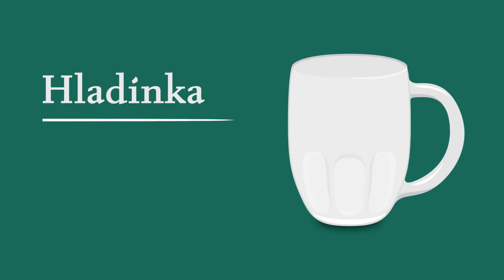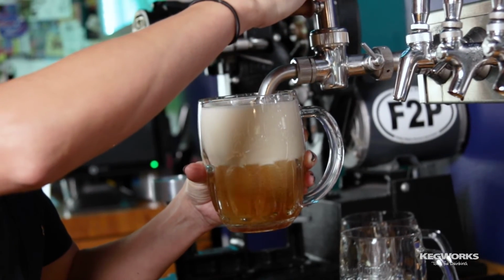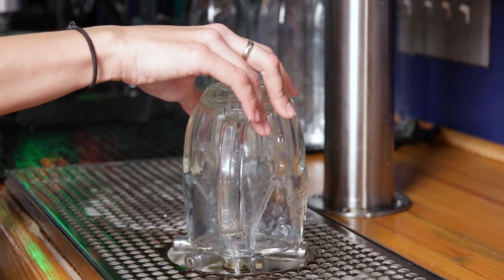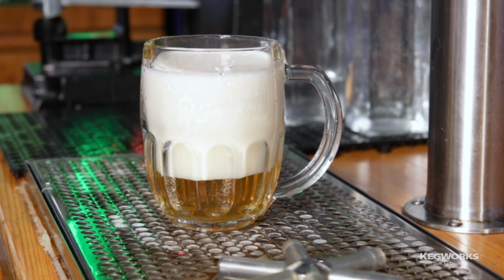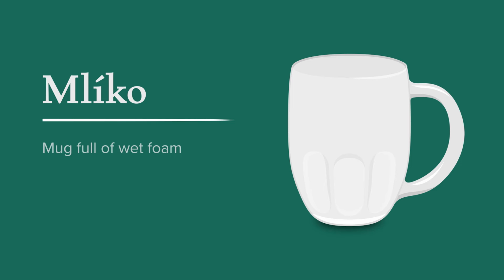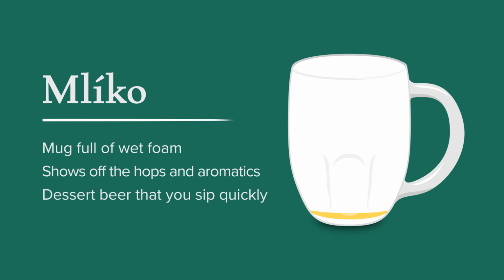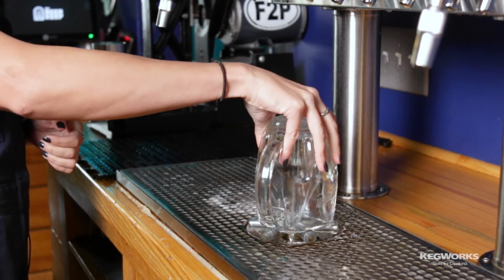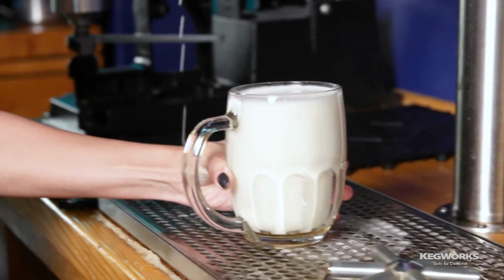Pouring Czech Style Beers with a LUKR Side Pull Faucet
A traditional sight in parts of Europe for centuries, the Czech side pull draft beer faucet has just become something of a familiar sight for American beer drinkers in the past decade or so. Originally created to pour Czech pilsners, this different-looking draft faucet features a ball valve handle that you pull horizontally to pour beer from and a spout that you insert into the glass to fill it.

We teamed up with a great local bar and bottle shop here in Buffalo, The Beer Keep, to show you how to pour Czech style beer so you enjoy authentic mugs full of amazing beer!